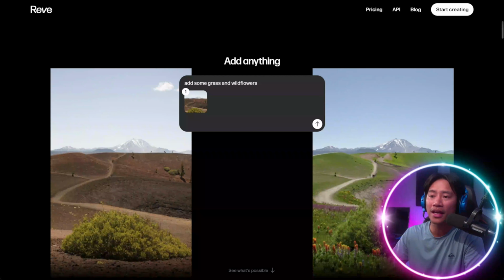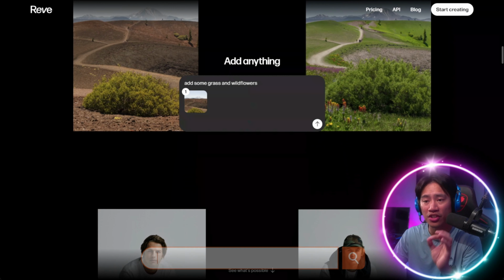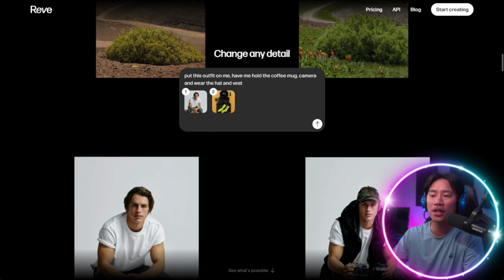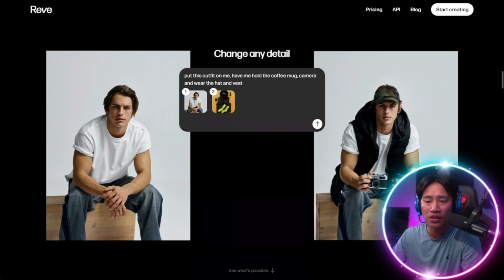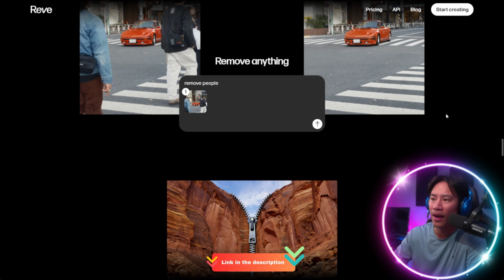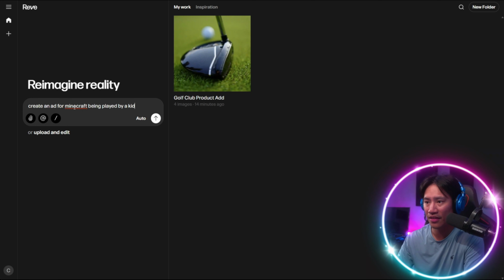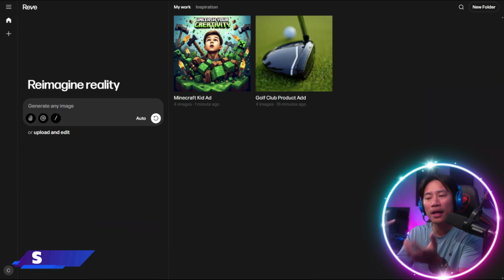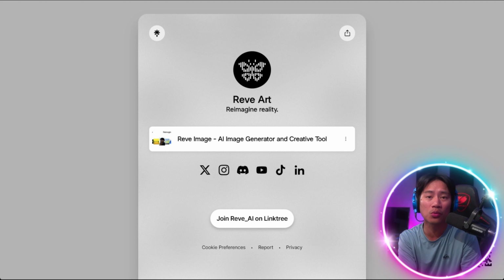How This New AI Tool Generates Images for Marketing ?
New AI Tool | AI Image Generator for Marketing | Creative Design Platform

Imagine launching a full campaign with all your visuals ready in minutes while your competitors are still searching for a designer. This video is a hands-on demo of Reve, a new AI tool that promises to revolutionize creative content production with speed, consistency, and high visual quality.

We explore its centralized workspace, test its capabilities with a live prompt, and show you how it can slash days of design work into a few simple clicks for marketers, creators, and small teams ?

⚡ What is Reve? A Next-Gen Creative Platform

Centralized Creative Workspace: A unified platform designed to simplify and accelerate content production from concept to final export.
Built for Speed & Consistency: Generate polished product ads, social media posts, and digital banners in minutes, not days.
No Design Skills Required: Operates without needing proficiency in complex software like Photoshop or Lightroom.

🎨 Live Demo: From Prompt to Professional Ad in Minutes
Watch as we input the prompt: "Create an ad for a Minecraft toy being played with by a kid."
Simple Process: Pick a preset, customize elements, and export—no technical hurdles.
Rapid Results: See four high-quality, usable ad variations generated in under 5 minutes.
Quality Output: The new AI tool delivers engaging, professional visuals ready for immediate use.

✨ Key Features & Benefits:

Tackle Tight Deadlines: Perfect for meeting urgent content needs and scaling output without compromising quality.
Democratizes Design: Enables anyone to produce top-notch visual content, reducing dependency on specialized designers.
Early User Bonus: The platform offers an exclusive creation bonus for new users.
Strong Social Presence: Active on X (Twitter) with a growing community for updates and support.

This new AI tool is positioned as a practical solution for anyone needing to produce consistent, high-quality visuals at scale. It’s ideal for overcoming creative bottlenecks and staying ahead of the competition.

Chapters:
00:00 The Promise: Launch Campaigns in Minutes, Not Days
00:45 Introducing Reve: The AI Creative Platform
01:30 Landing Page & Key Value Propositions
02:15 The Workspace: Simplifying Content Production
03:00 Live Demo: Prompting an Ad ("Minecraft Toy")
03:45 Watching the AI Generate Images in Real-Time
04:30 Reviewing the Results: 4 Professional Ad Variations